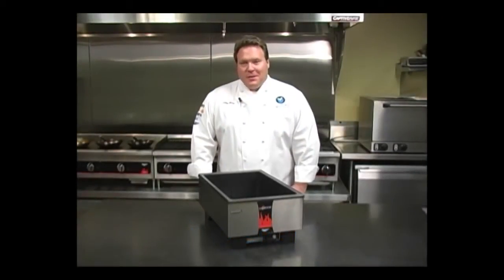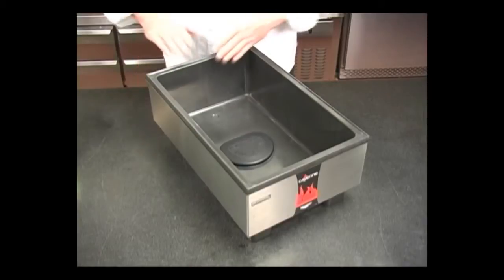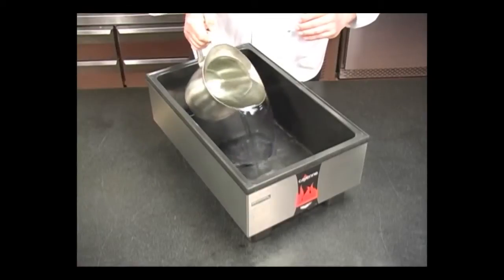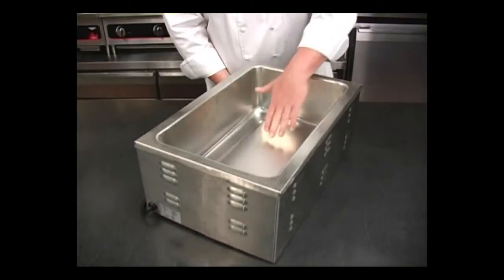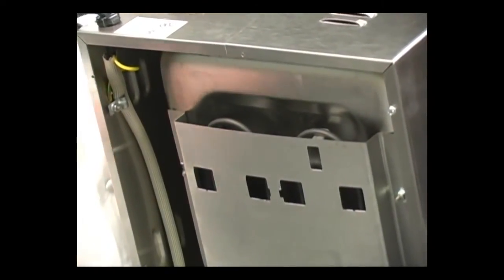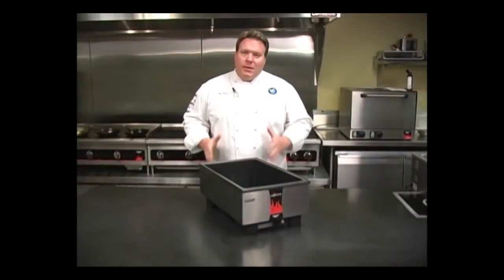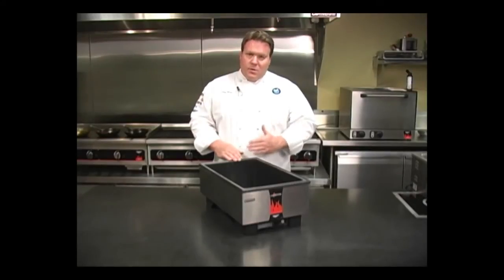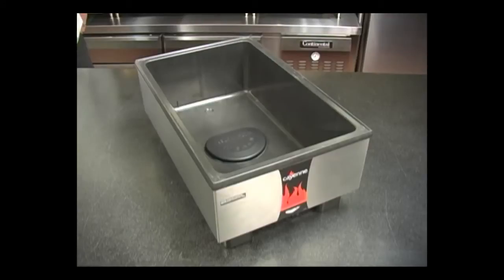Direct Contact Warmers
How to warm food on your buffet table